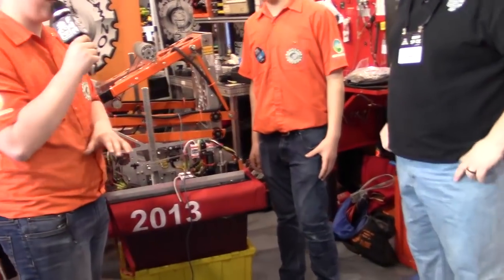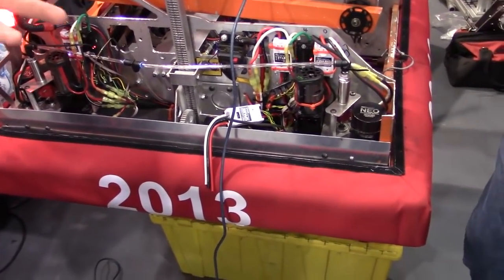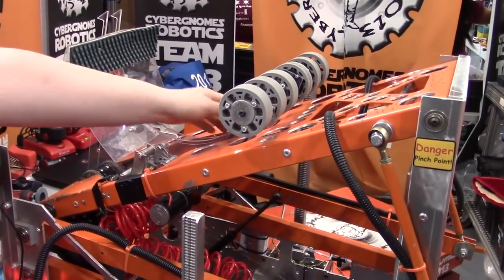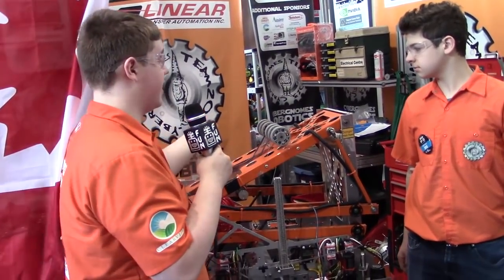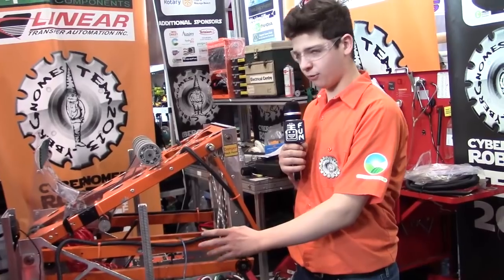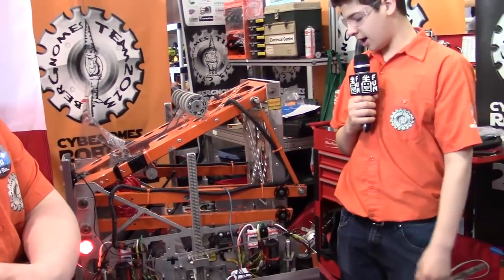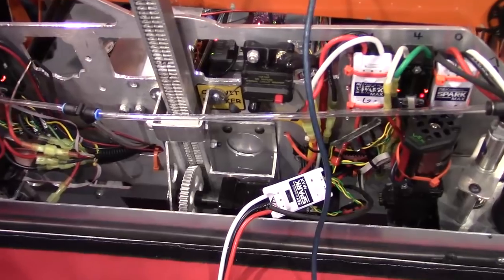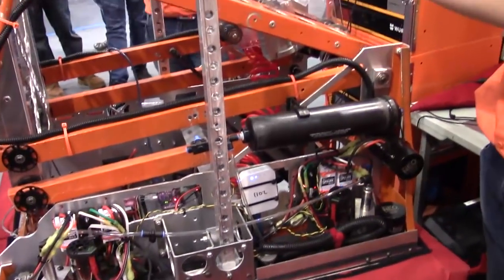Behind the Bumpers FRC2013 Cybergnomes 2019 Competition Season